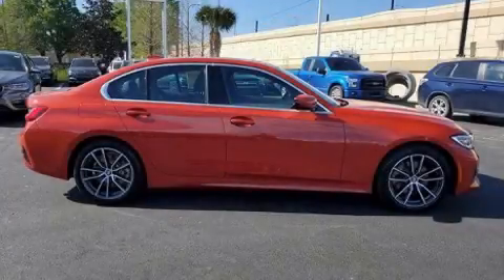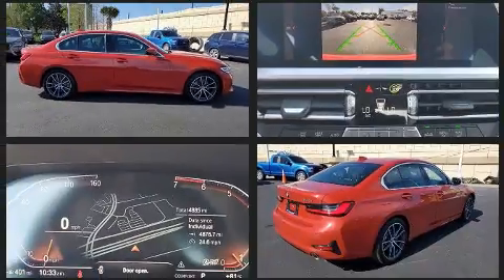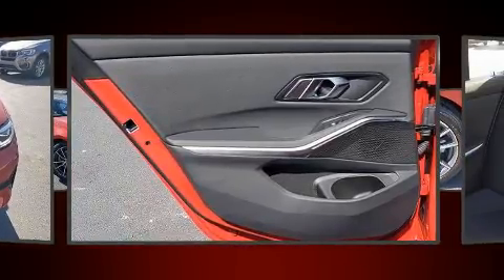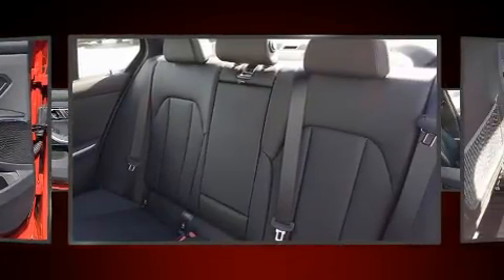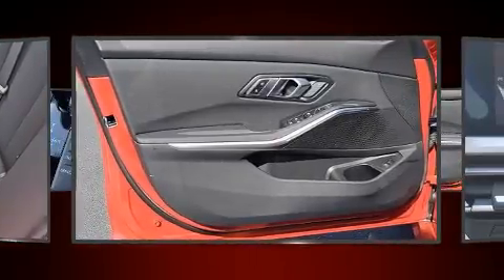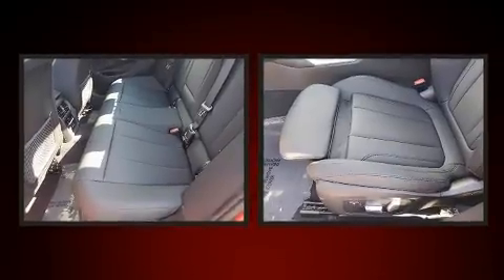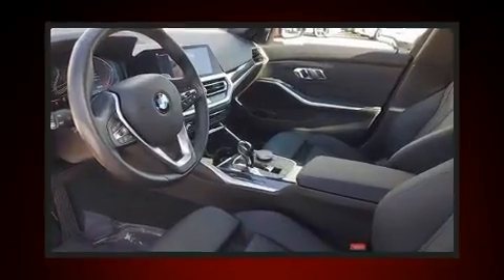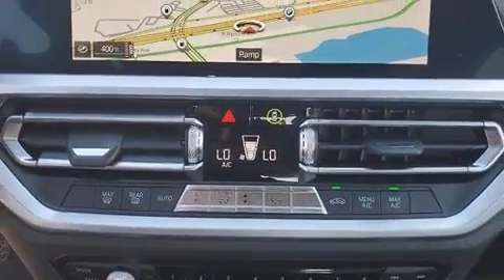2021 BMW 3 Series 330i in Winter Park, FL 32789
Climb inside the 2021 BMW 330i. With fewer than 5,000 miles on the odometer, this 4 door sedan prioritizes comfort, safety and convenience. Performance and efficiency are both prioritized thanks to the 2 liter 4 cylinder engine, providing a smooth and predictable driving experience. Well tuned suspension and stability control deliver a spirited, yet composed, ride and drive Turbocharger technology provides forced air induction, enhancing performance while preserving fuel economy. All of the premium features expected of a BMW are offered, including: a tachometer, speed sensitive wipers, a built-in garage door transmitter, a trip computer, power front seats, power door mirrors and heated door mirrors, and air conditioning. For drivers who enjoy the natural environment, a power moon roof allows an infusion of fresh air. BMW also prioritized safety and security with features such as: head curtain airbags, front side impact airbags, traction control, brake assist, a panic alarm, an emergency communication system, and 4 wheel disc brakes with ABS. This car was designed with safety in mind, allowing you to drive with even greater assurance. We pride ourselves on providing excellent customer service. Stop by our dealership or give us a call for more information.